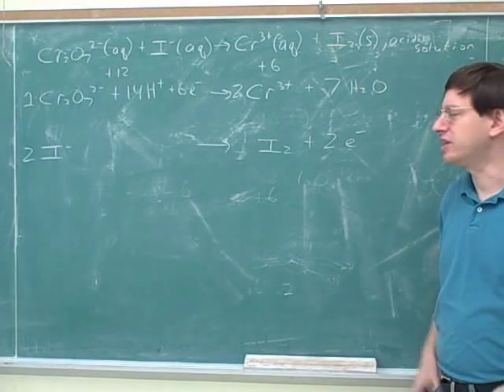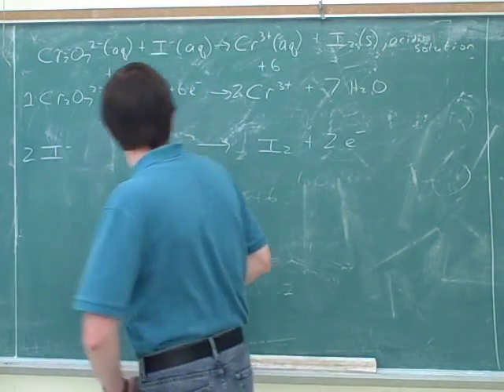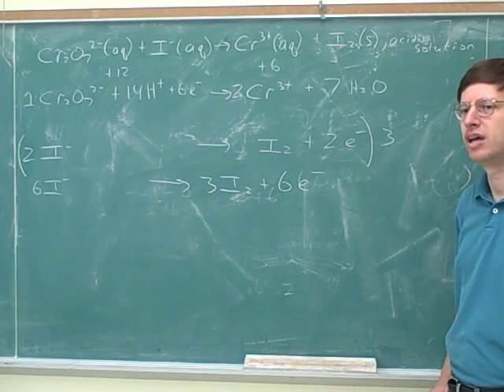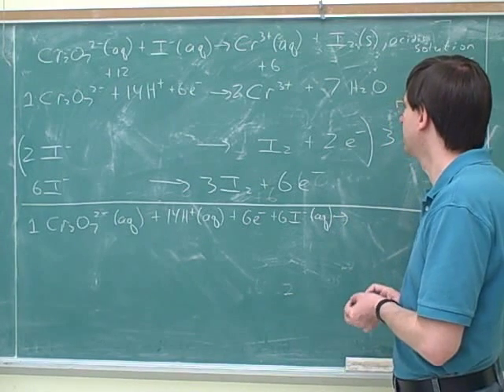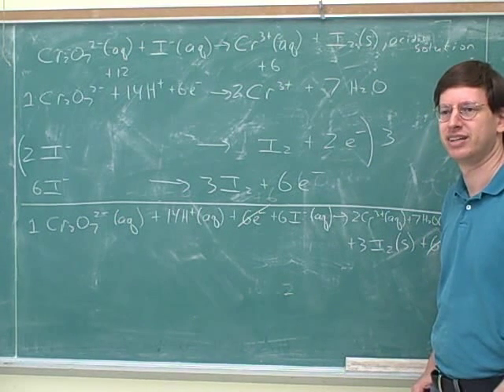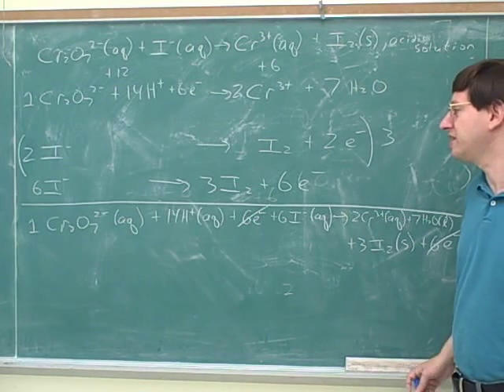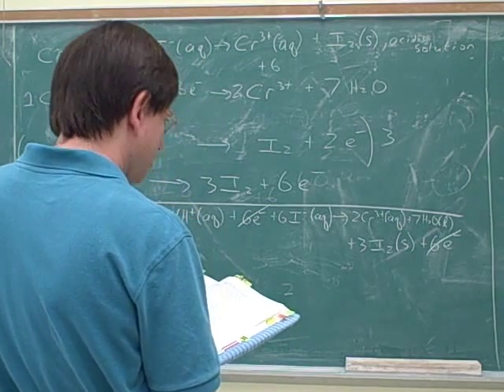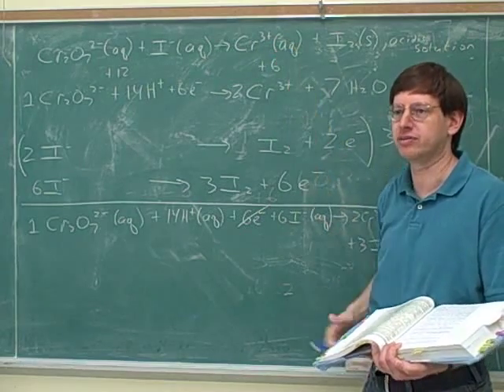Chemistry: Balancing redox reactions (7)